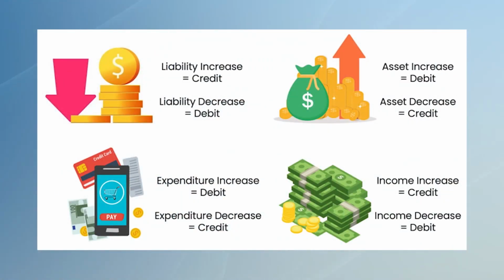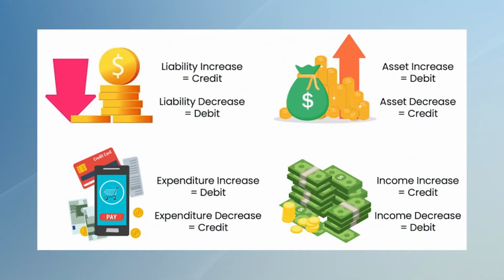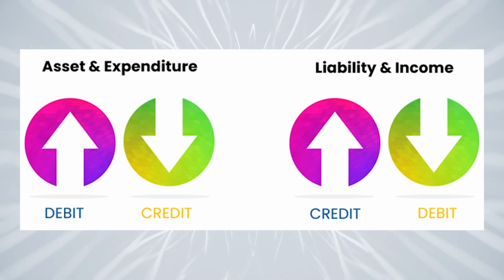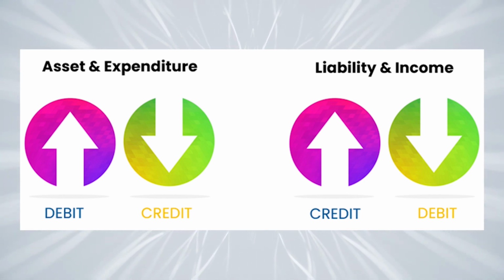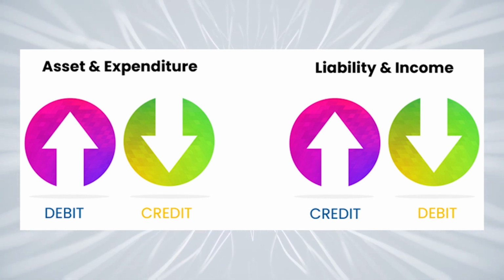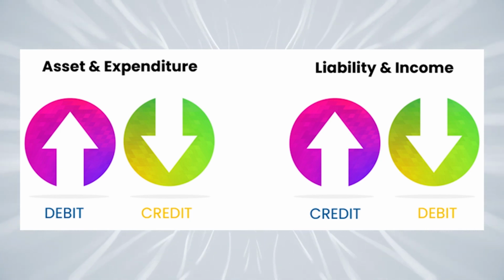How to Pass a Journal Entry within 2 Minutes..!!!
Learn practical/US accounting rules from CA Ganesh Shetty and master journal entries like a pro. Thousands of aspiring accountants have already enrolled in our practical courses, where you can learn basic accounting and TallyPrime from the ground up with our 100% hands-on approach.